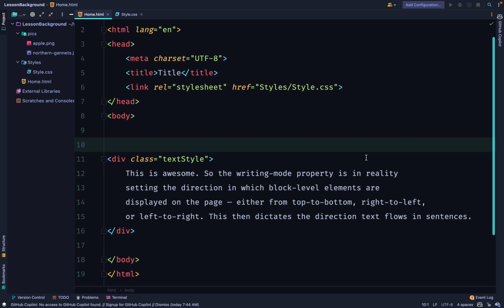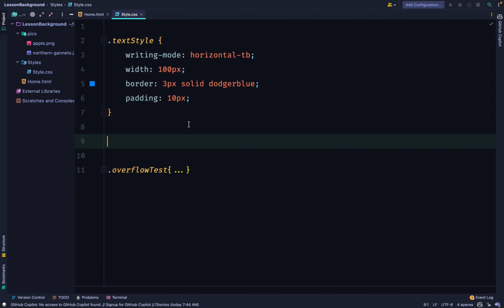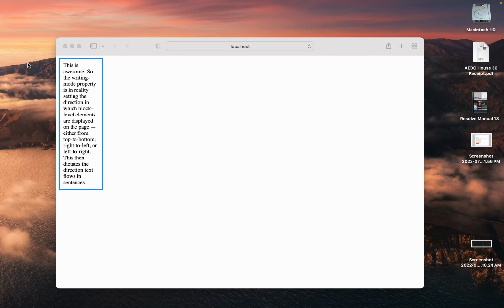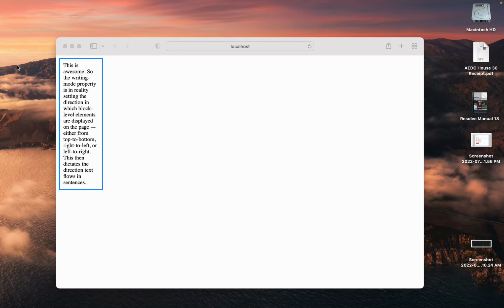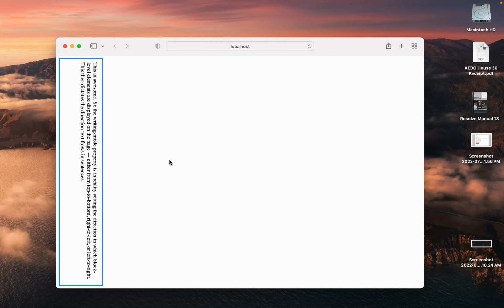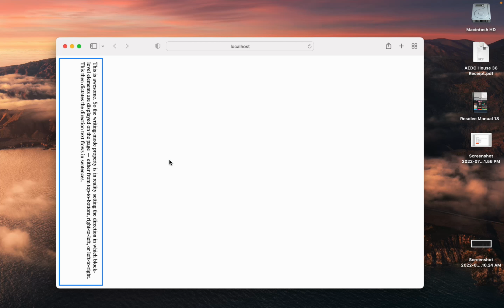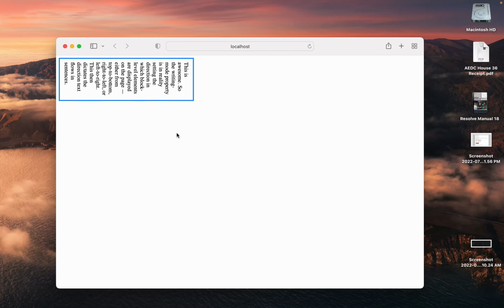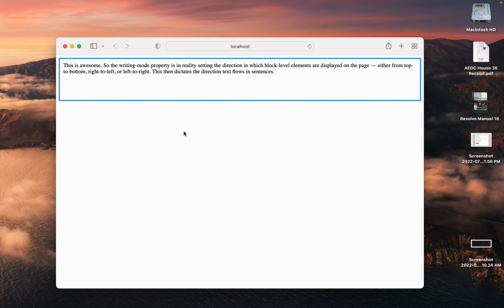#123 Logical Properties - The Web Dev's Toolkit: HTML, CSS, and JavaScript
In this tutorial, we’ll dive into Logical Properties in CSS, a modern approach to controlling layout, padding, margins, and more based on the flow of the content, rather than the physical directions (top, right, bottom, left). Whether you’re designing responsive layouts or internationalizing your website for multiple languages, mastering logical properties will greatly enhance the flexibility and adaptability of your designs. We’ll start by explaining how logical properties work, focusing on key properties such as margin-inline, padding-block, border-inline, and inset. You’ll learn how these properties replace physical ones like margin-left and padding-top by automatically adjusting to the writing mode and text direction (left-to-right, right-to-left, vertical, etc.).

Through practical examples, we’ll show you how to use logical properties to create layouts that seamlessly adapt to various writing systems and device orientations. By the end of this video, you'll have a strong understanding of how to use logical properties to future-proof your web designs and make them more adaptable.